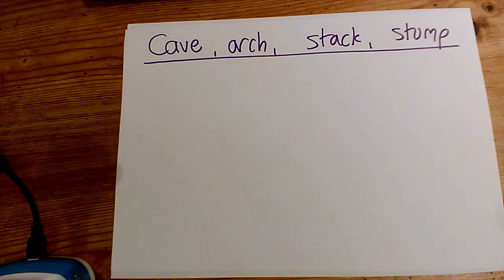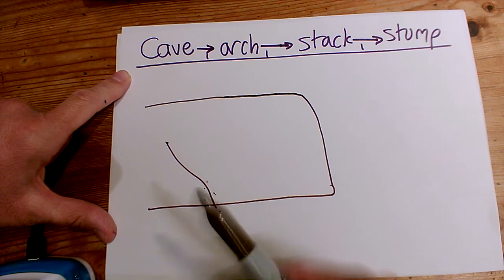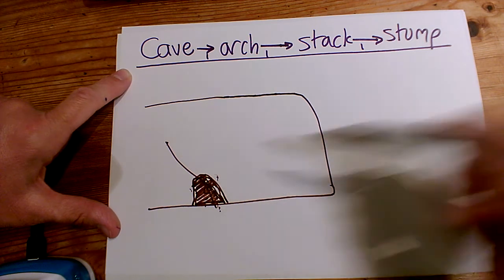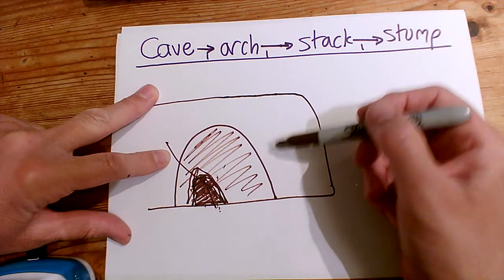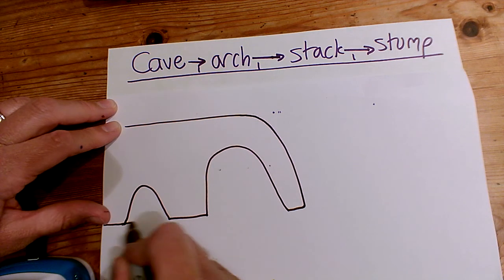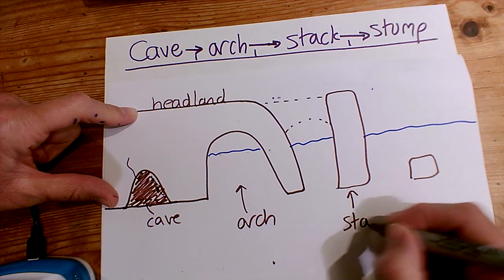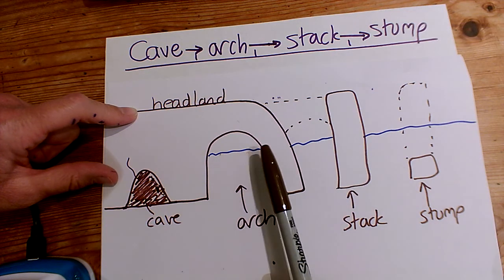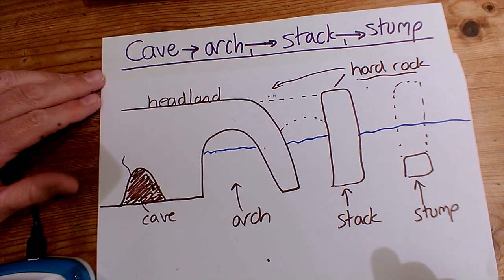Cave, arch, stack, stump